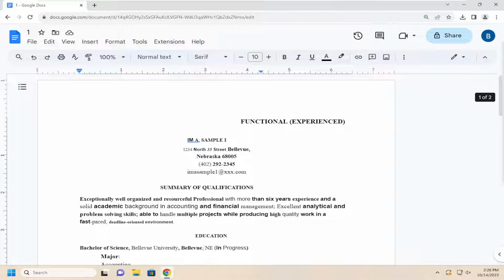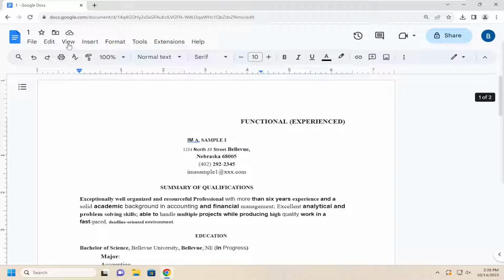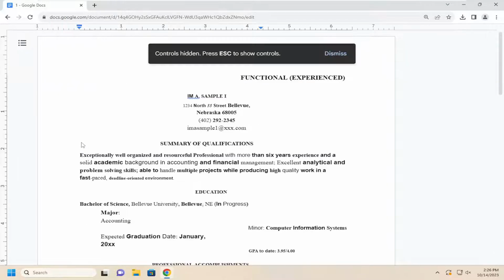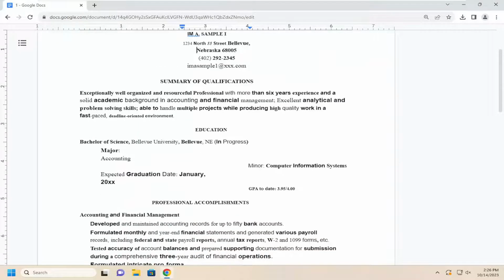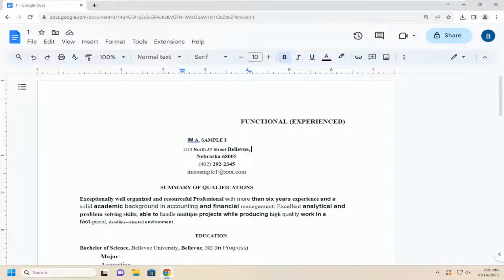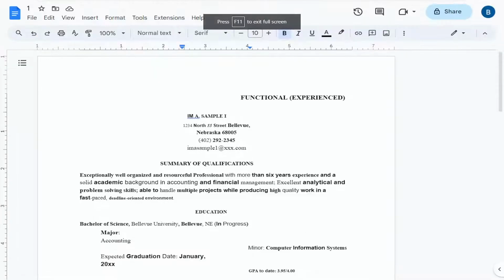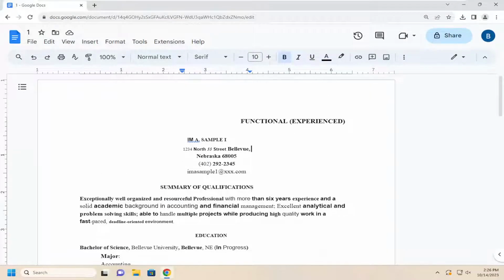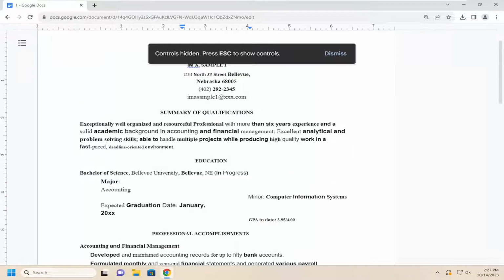Google Sheets / Docs - How to Get Out of Full Screen View [Guide]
Fortunately, there is a working solution to exit full screen in Google Docs.

Issues addressed in this tutorial:
google docs how to get out of full screen view
how to get google docs out of full screen
how to get out of full page on google docs
exit full screen google docs
how to get out of full screen google docs
how to view full page on google docs
google docs full screen shortcut